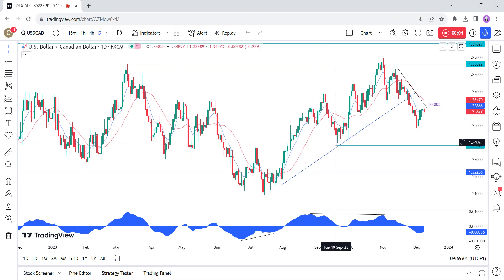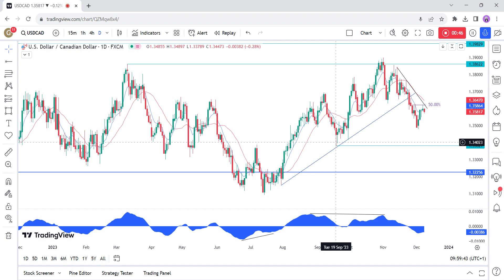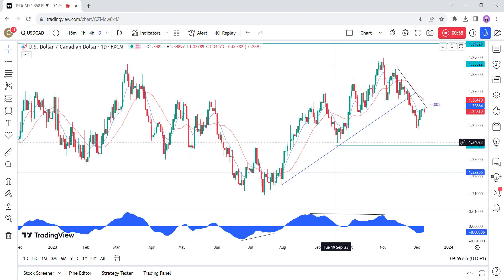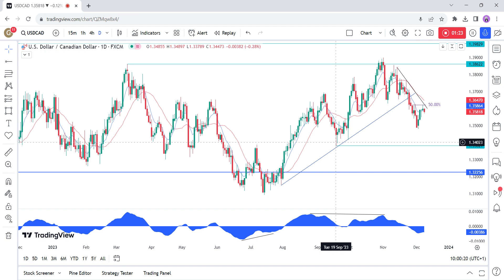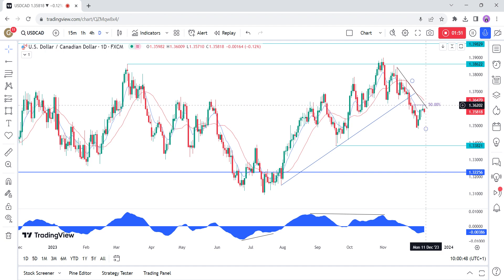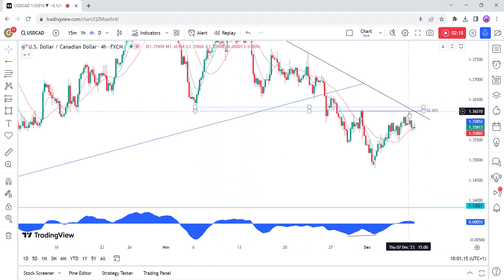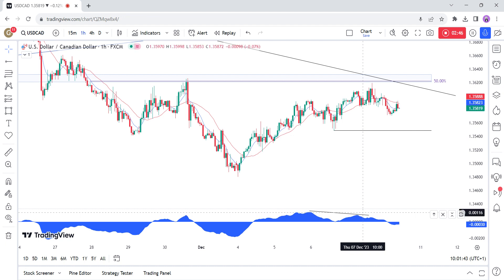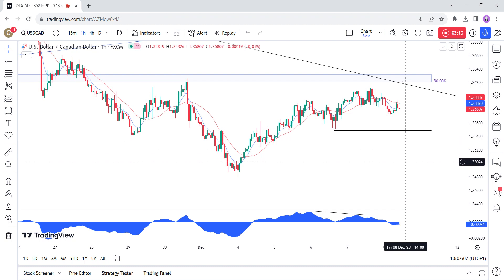USDCAD Technical Analysis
Here's a quick technical analysis on USDCAD with some fundamental background.

For more visit ForexLive.com